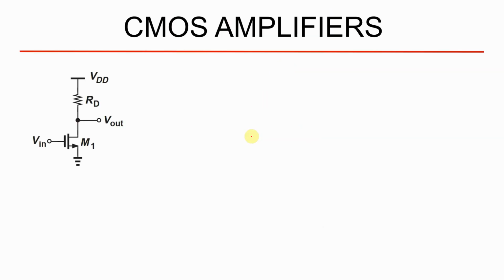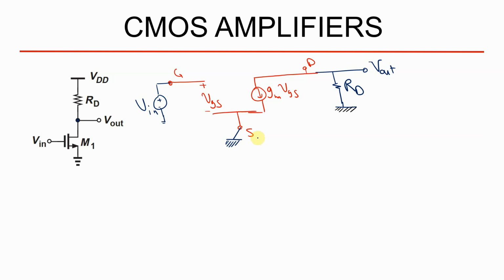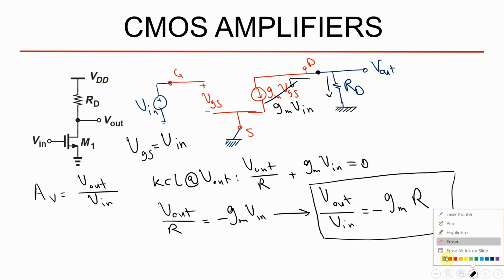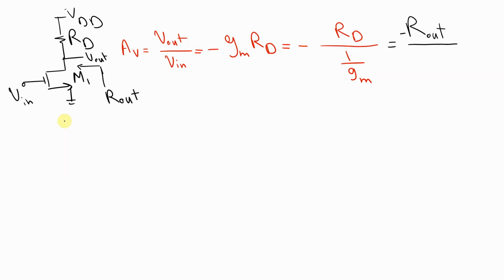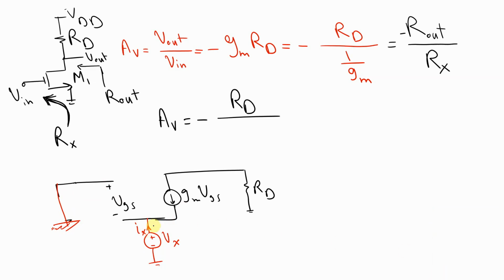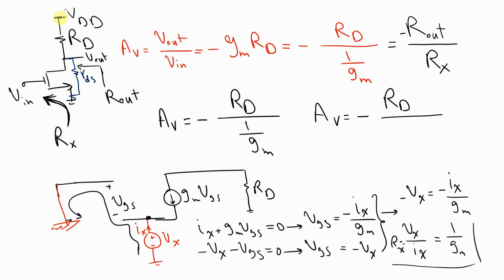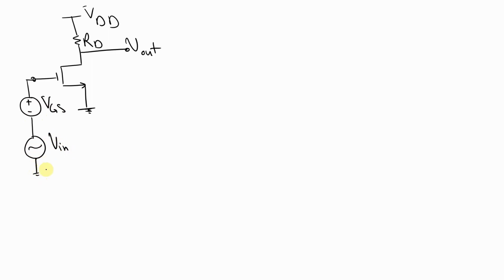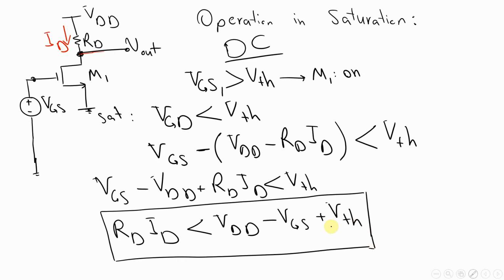CMOS Amplifiers Common Source Amplifier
Hello, world! In today's video, I will extract a formula for the voltage gain of the common source amplifier with resistive load, which you can calculate by inspection. This method was from Fundamentals of Microelectronic By Professor Behzad Razavi, and helped you to apply that formula into any common source amplifier with a source connected to ground.